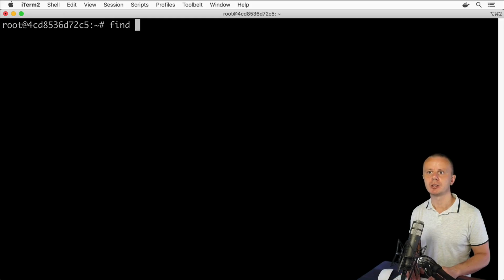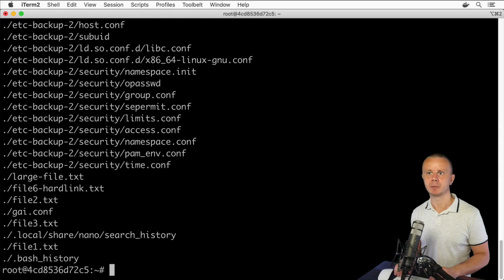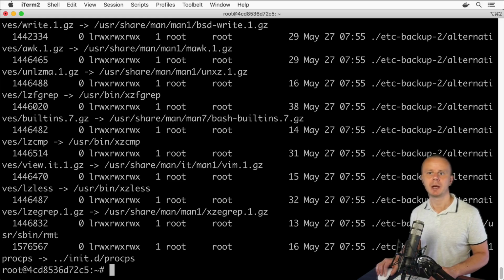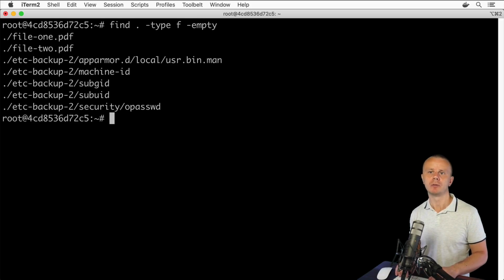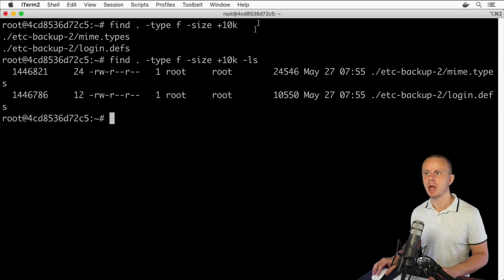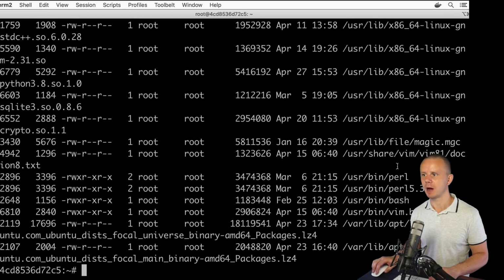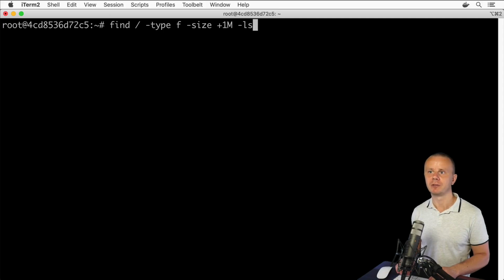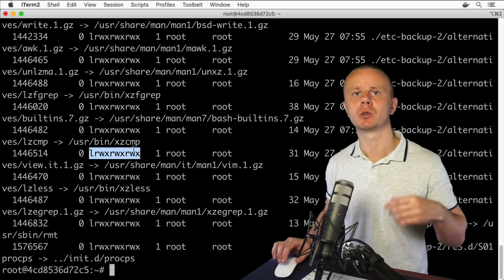Linux Tutorial: 36 Some other examples of the Find command